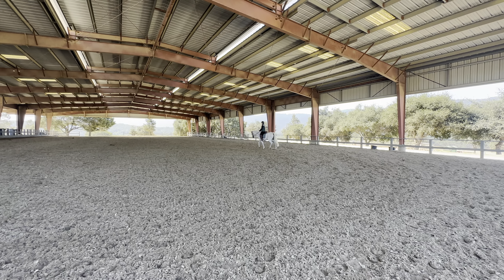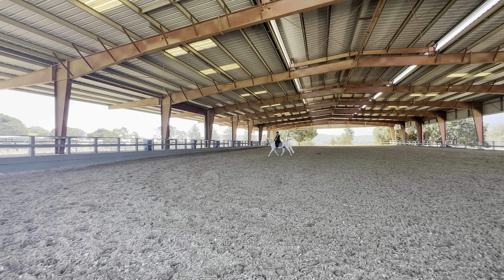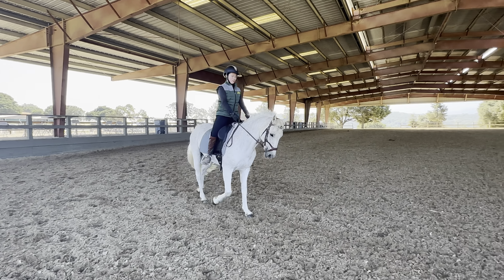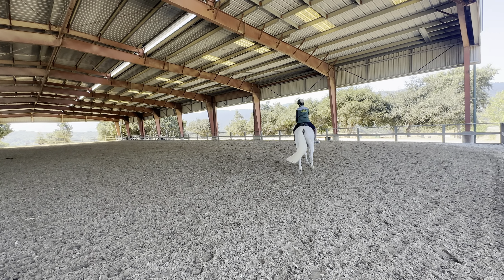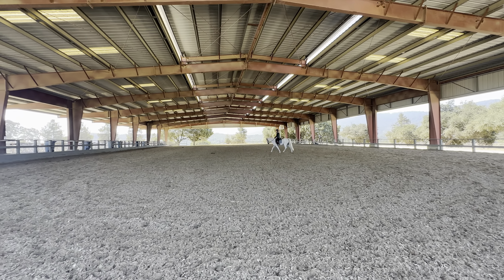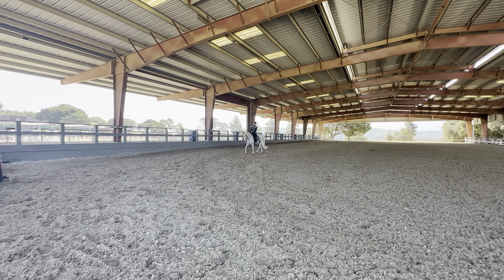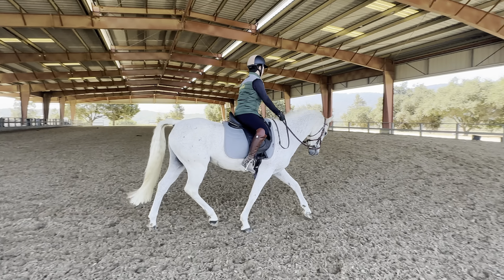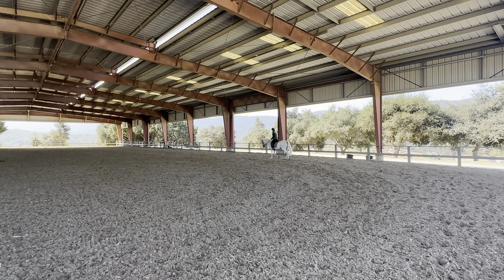ALW Bomba 2023-0913 a